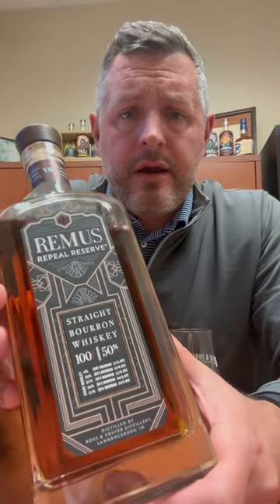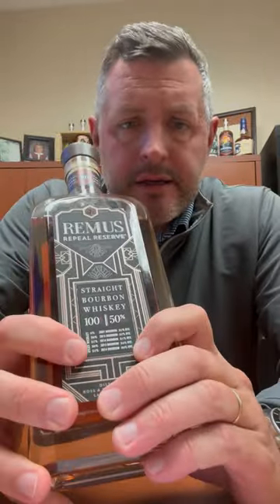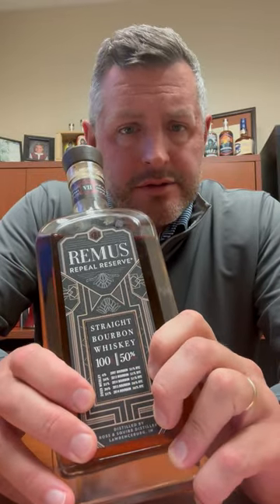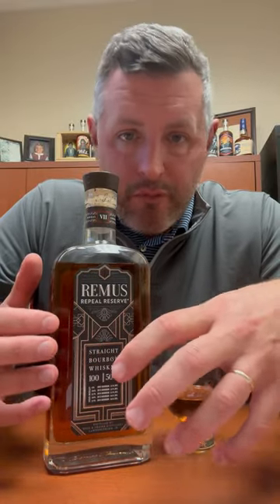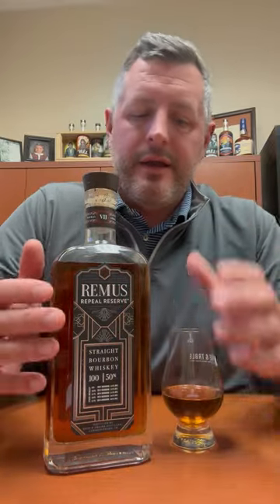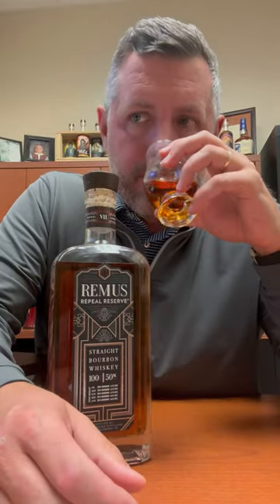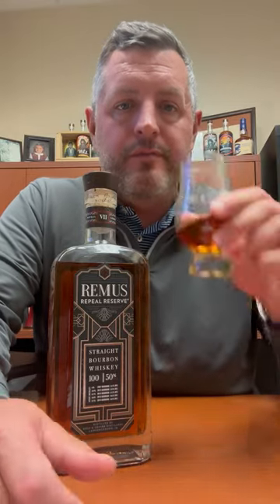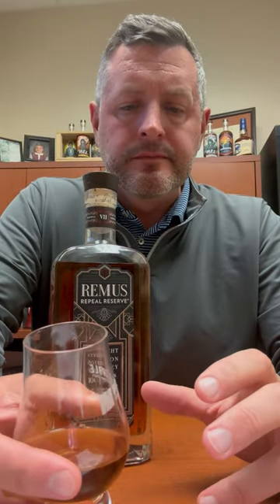Remus Repeal Reserve VII 2023